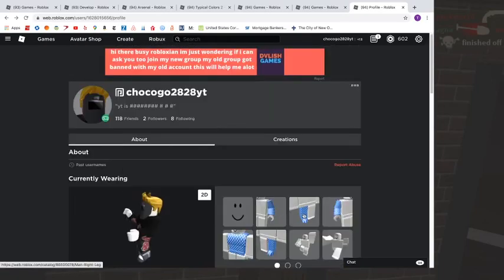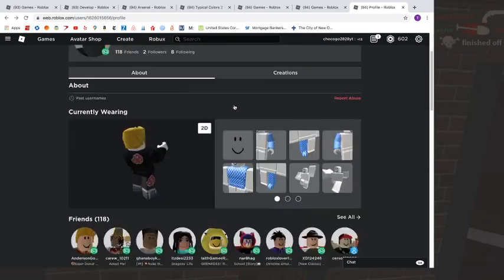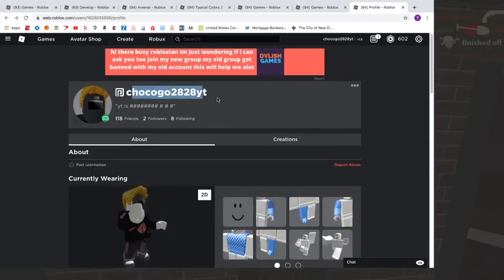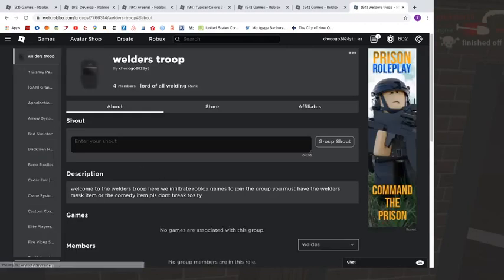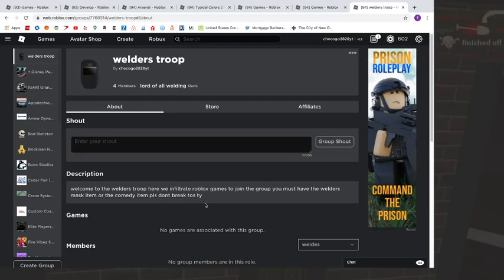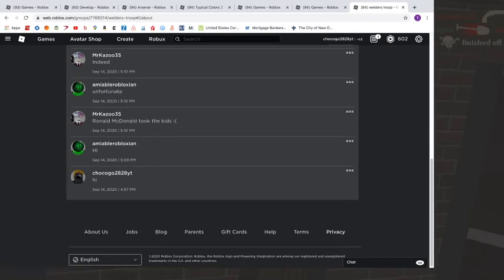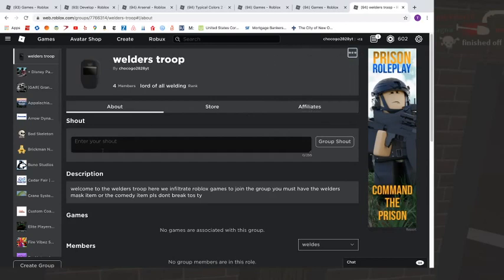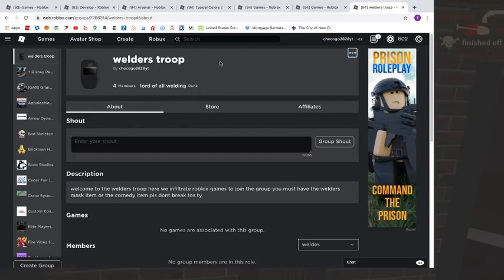ANNOUNCING THE TC2 FOR DUMMIES Series!!!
Today's video is an announcement for my TC2 FOR DUMMIES Series. Join my Roblox group! Details on how to join are in the video. Like, sub, all that.